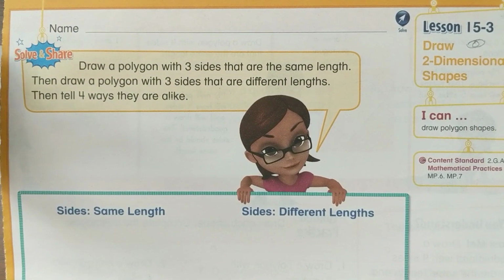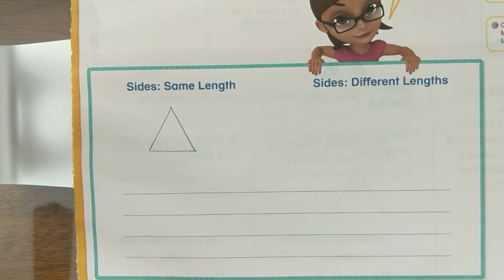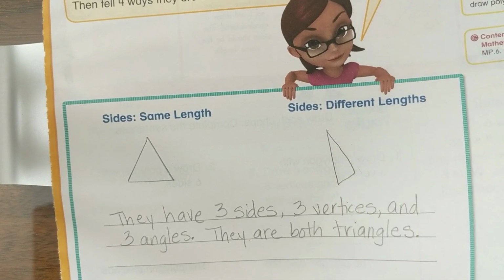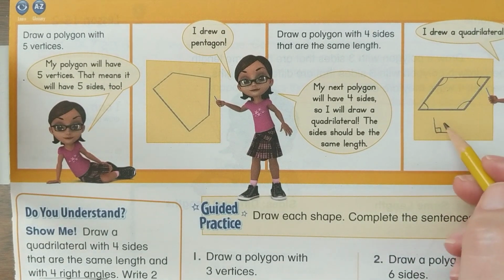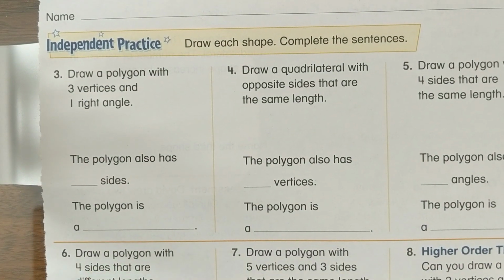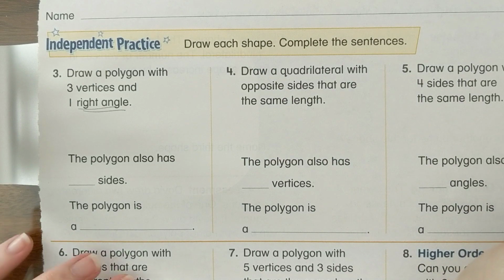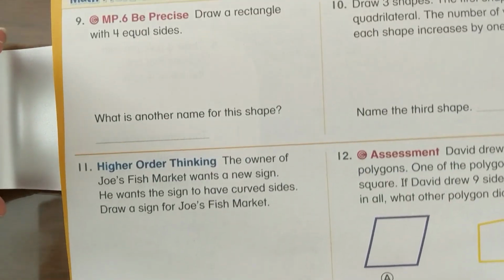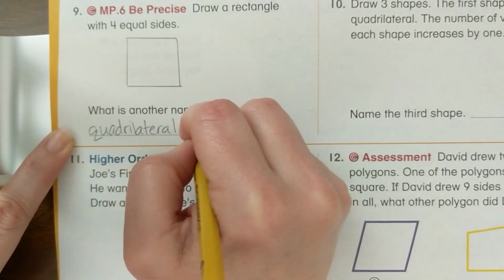2D Shapes 15-3